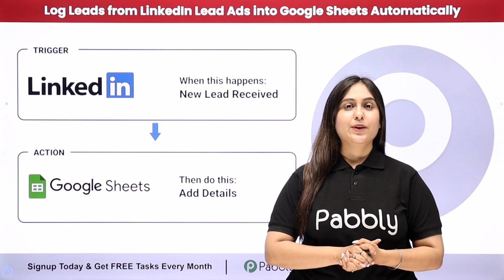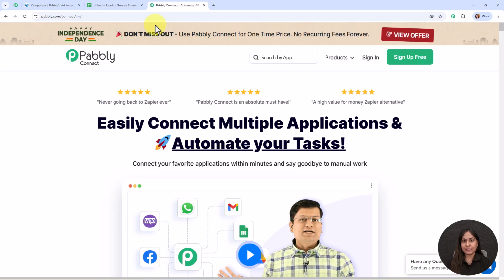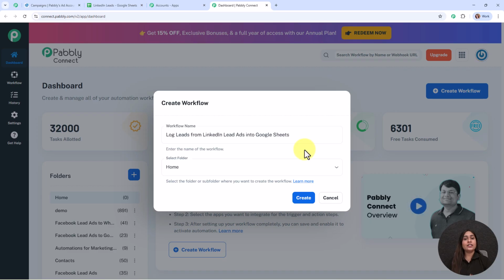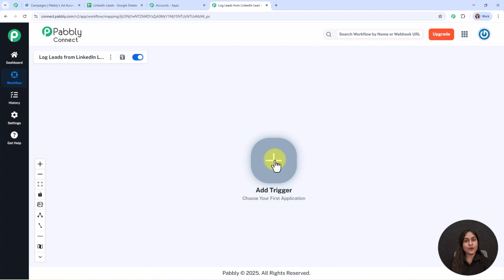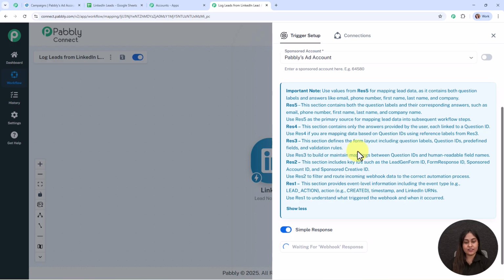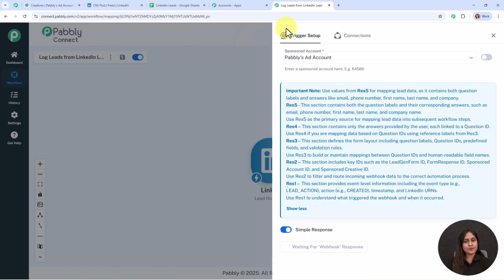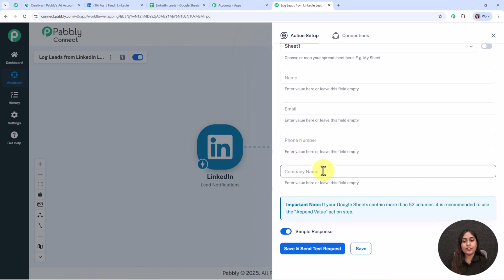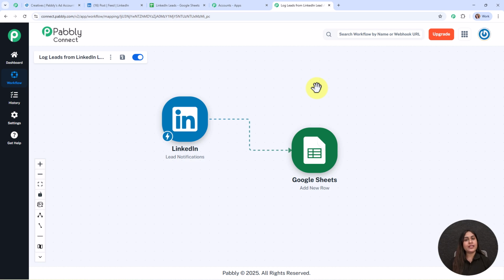How to Log Leads from LinkedIn Lead Ads into Google Sheets Automatically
In this video, you'll learn how to automatically log leads from LinkedIn Lead Ads into Google Sheets. We’ll explore how LinkedIn Lead Ads help you gather valuable lead information and how Google Sheets serves as a powerful tool for organizing that data. Pabbly Connect simplifies this process by seamlessly connecting LinkedIn and Google Sheets, ensuring your leads are captured effortlessly without any manual effort. This automation saves you time and enhances your lead management efficiency, allowing you to focus on engaging with potential customers.

Use Case:-

I automatically log every new lead from LinkedIn Lead Ads into Google Sheets for easy tracking and reporting.

Benefits of Pabbly Connect:

1. Automation: Save time, money, and resources by automating tasks.

2. Integration: Connect various web services to create efficient workflows.

3. Security: Enjoy industry-standard security for your data.

4. Scalability: Easily add new applications and services to your workflow.

5. Cost-effective: Choose from plans suitable for different business sizes, with no charges for internal tasks.